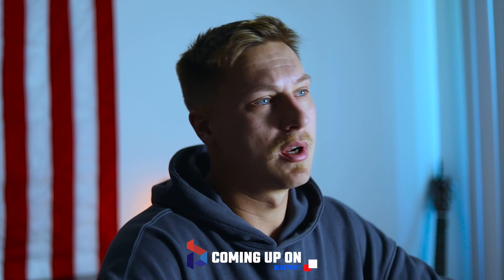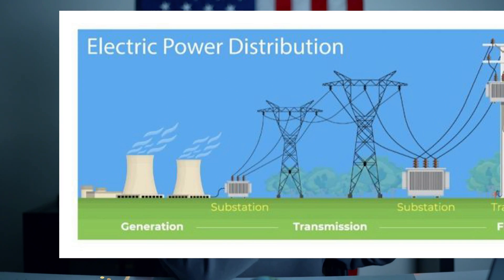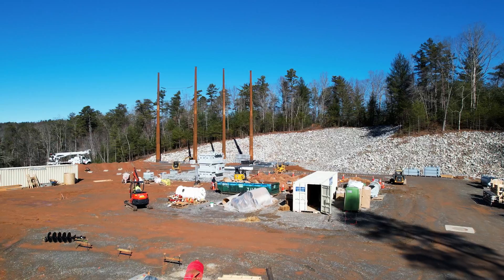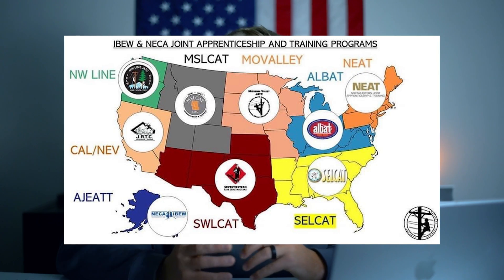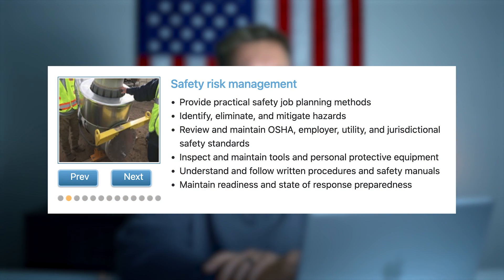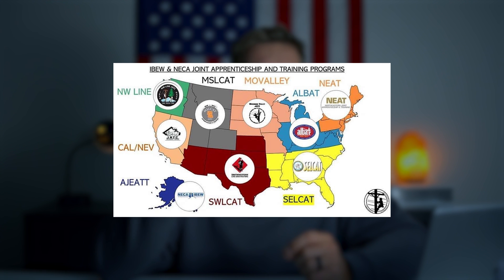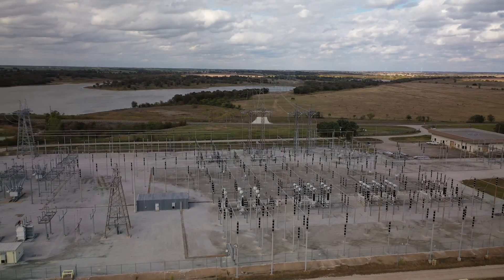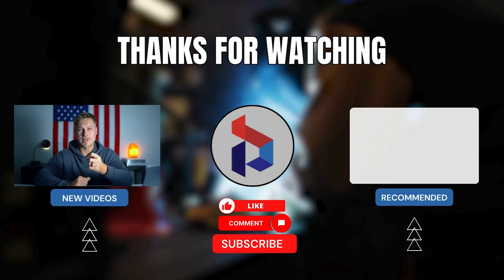Build A Career in the Electrical Field: Become a Substation Technician!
Austin explains what a substation technician is and the career opportunity!
⚡️Learn EXACTLY how to become an apprentice lineman here ➡️

🛠️ What trade best suits you? Take the free trade quiz 👉🏼

QUESTION - Have a question about how to get started in a blue collar trade? Drop in comments!

Blueprint is here expose, teach & educate about the opportunities that are in the blue collar trades.

About - In this video, Austin explains what a substation technician is and what they do.

Chapters ⏰
00:00 - Intro
01:34 - Substation
04:27 - Substation Tech
09:39 - Final Thoughts